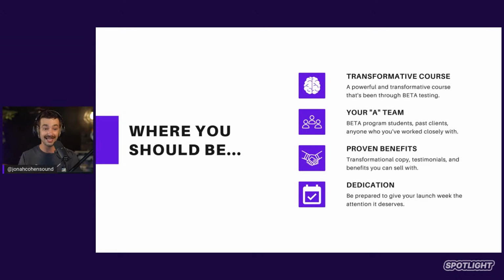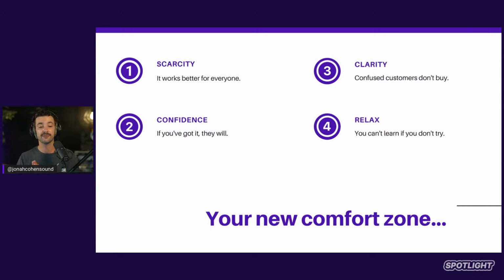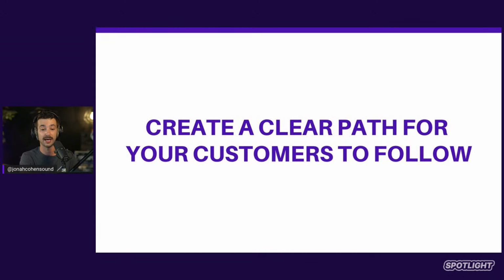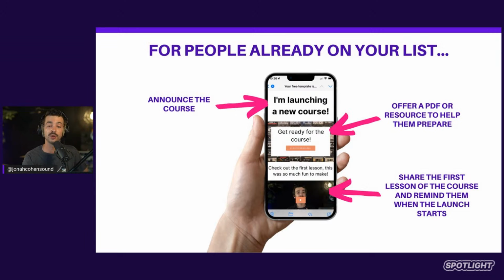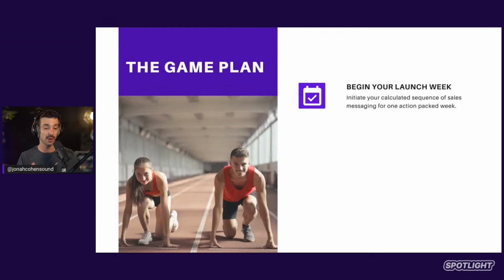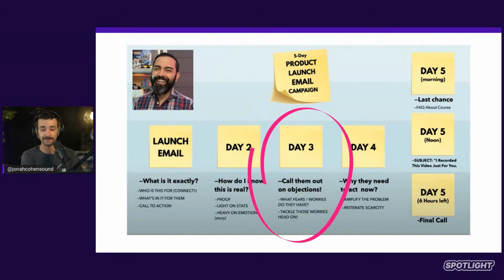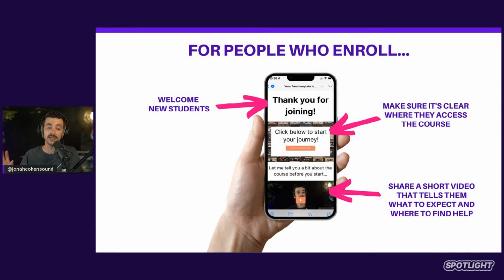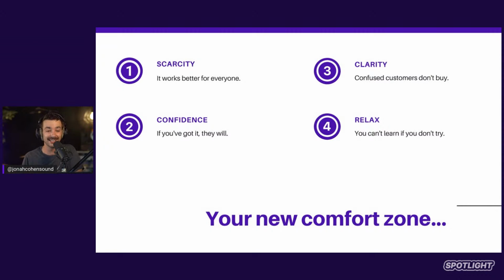How to Create a Successful Marketing Strategy for Your Online Course